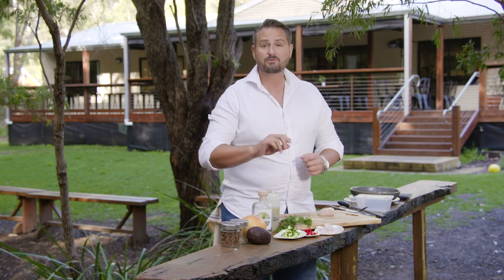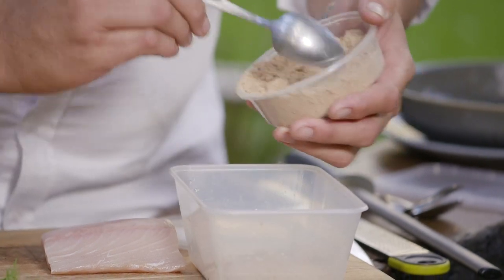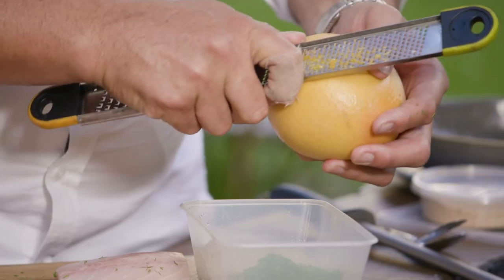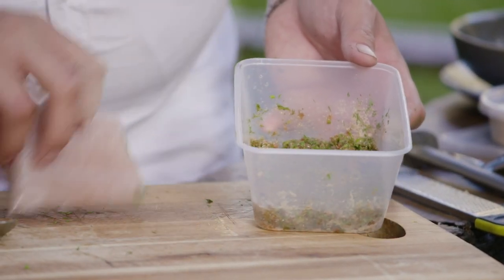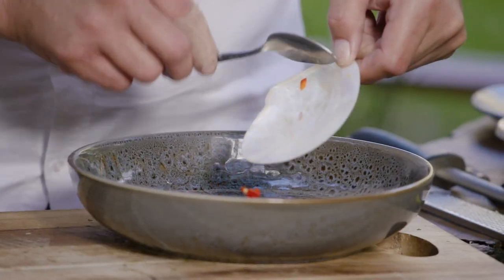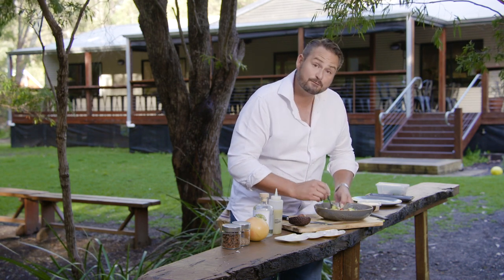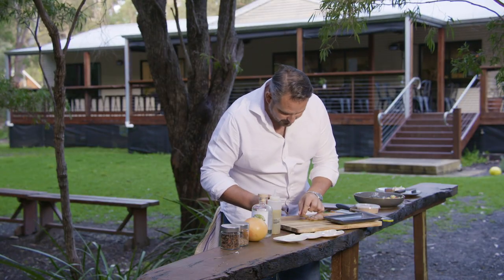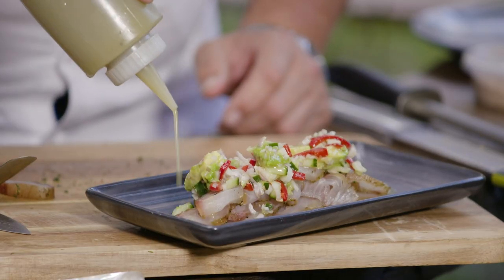Our State On A Plate - Curing Kingfish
There are many different ways to prepare fish. This recipe takes 24 hours and it’s great for curing firm fleshy oily fish like this Geraldton Kingfish.